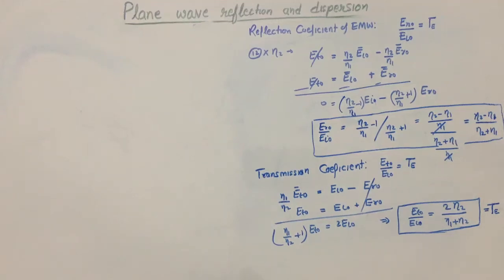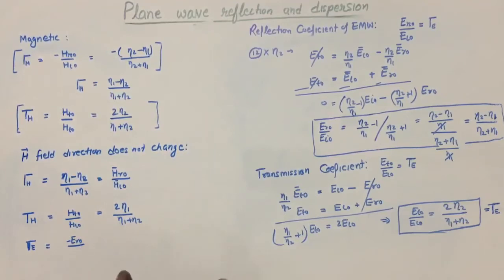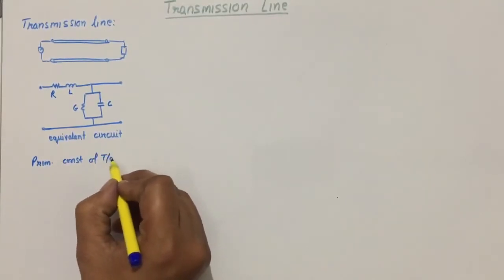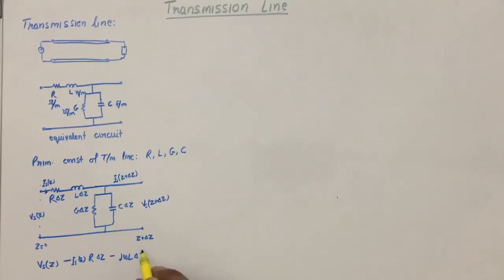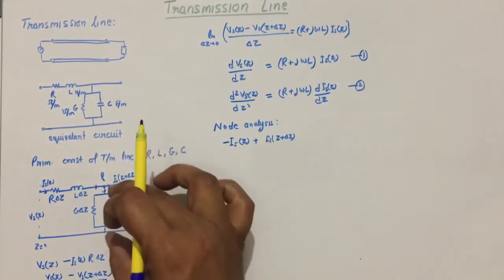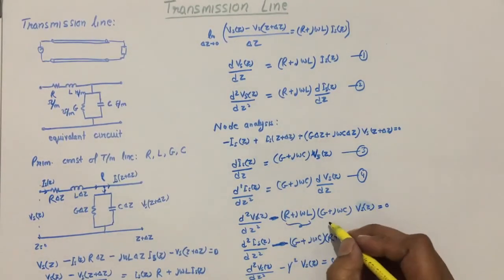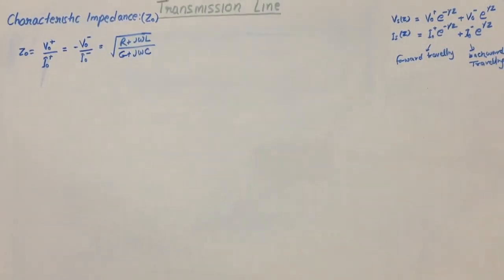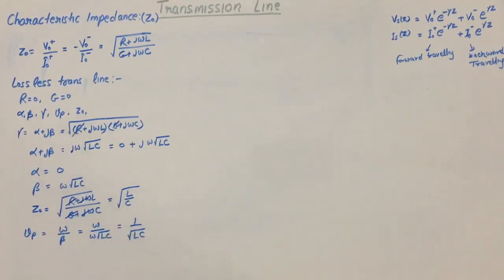Wave Propagation_L9_Transmission Line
The transmission line, Voltage, and current wave traveling, Characteristic impedance of transmission line, equivalent circuit of transmission line